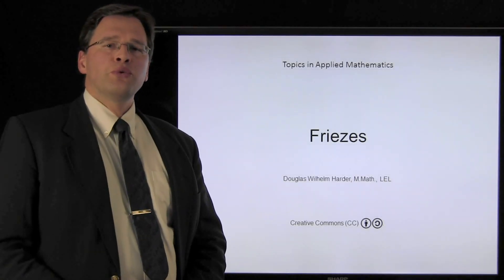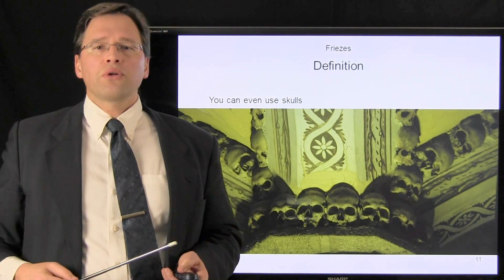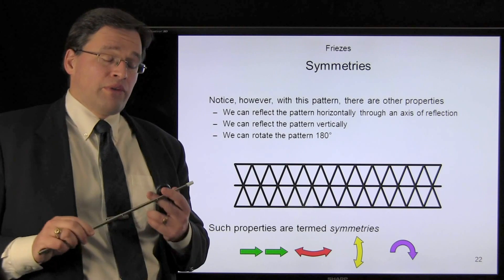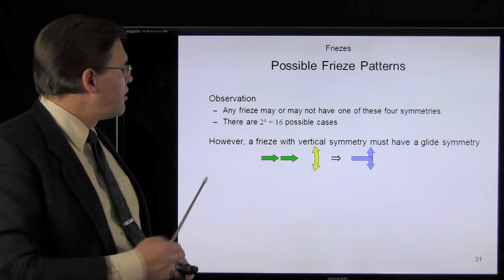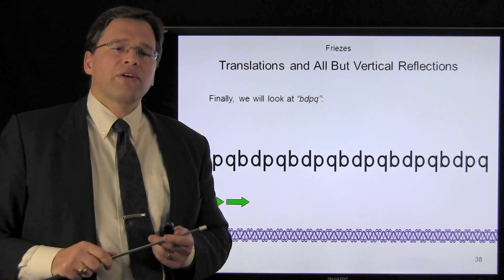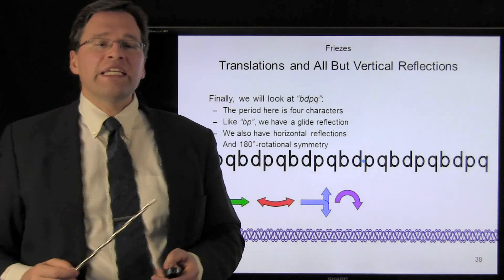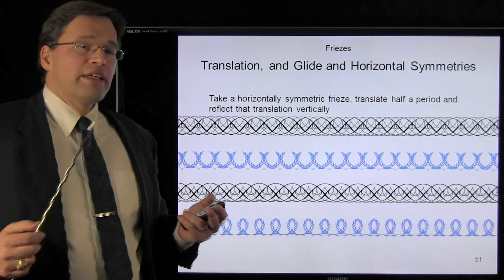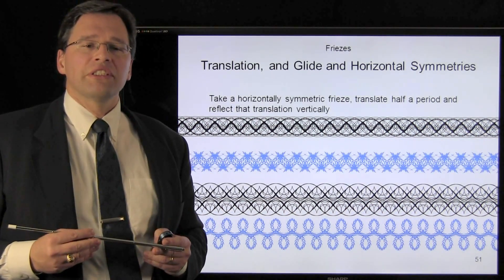The Mathematics of Friezes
This topic covers the mathematical symmetries of friezes--horizontally repeated patterns usually meant as decorations.

References:
Judith N. Cederberg, "A Course in Modern Geometries", Springer-Verlag, New York, 1989, pp.108-112.

Douglas Palmer with illustrations by Peter Barrett, "Evolution: The Story of Life", University of California Press, Berkeley, 2009, pp.226-227.

Photograph Credits:
User:Victorgrigas, User: Thermos, Ryan Kaldari. User:Marmoulak, Josep Renalias. Keith Schengili-Roberts, User:Chenshilwood.

All unattributed photographs and graphics were created by the author.